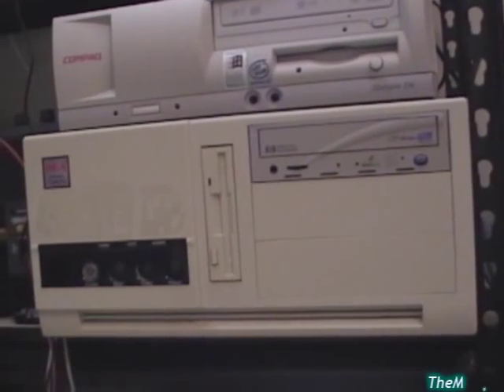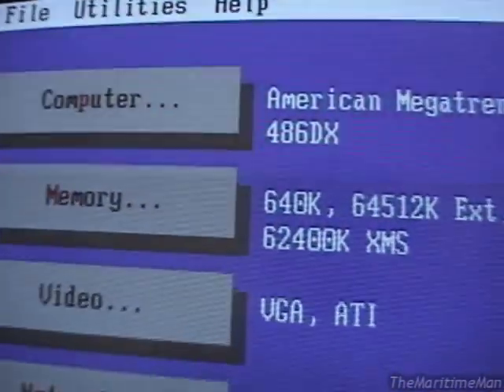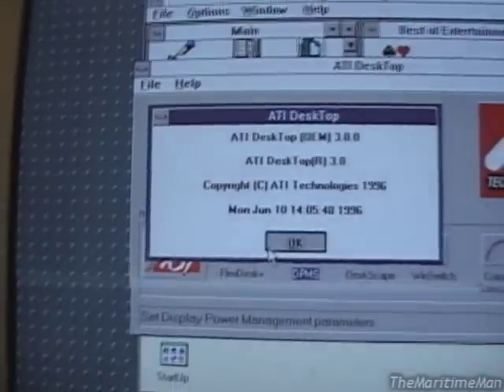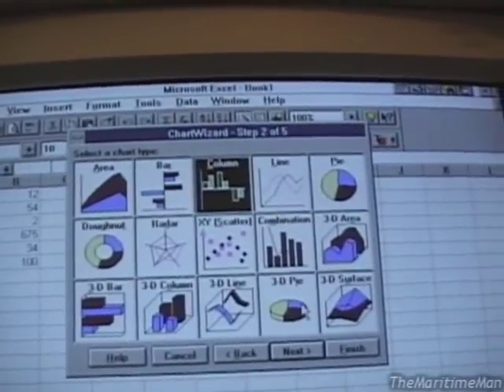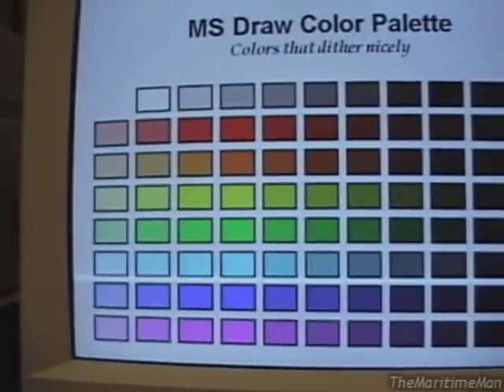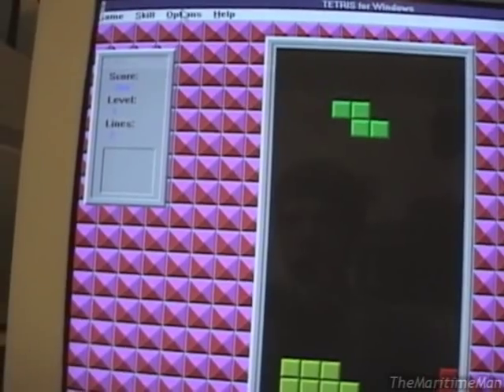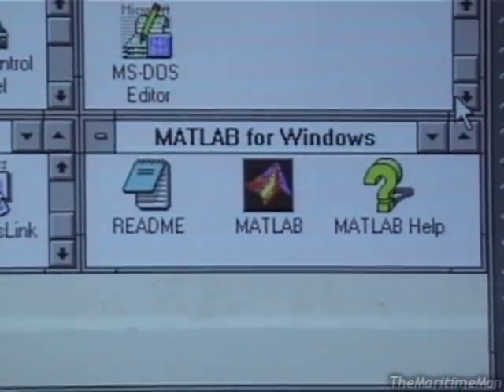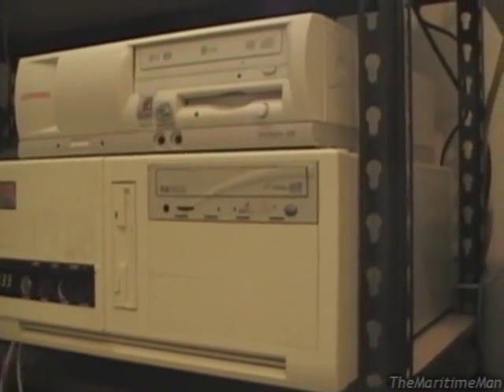Turbo 486 boot-up, demonstration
A long-awaited software demonstration of this computer. Windows 3.1 truly has the potential to be very useful when you run it on a computer with compatible hardware and with the right software installed.